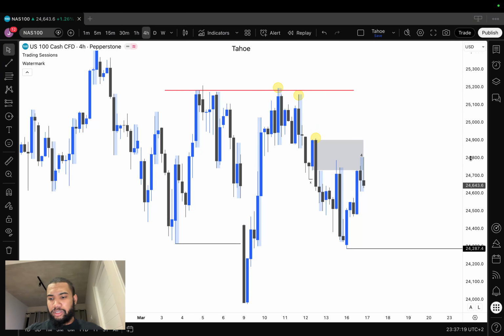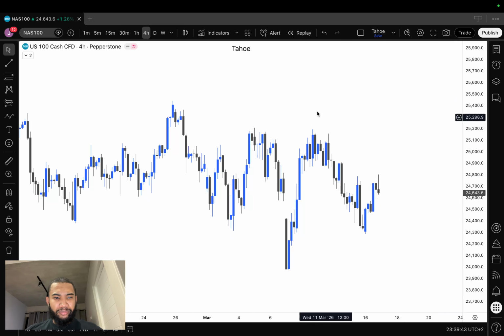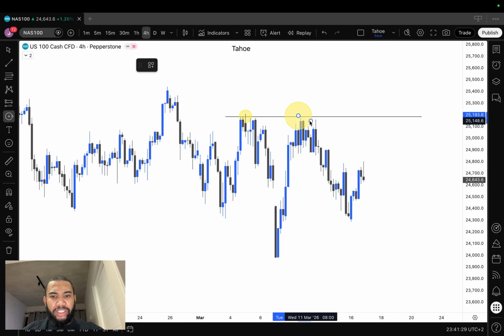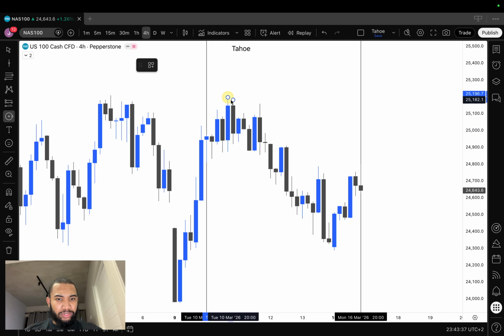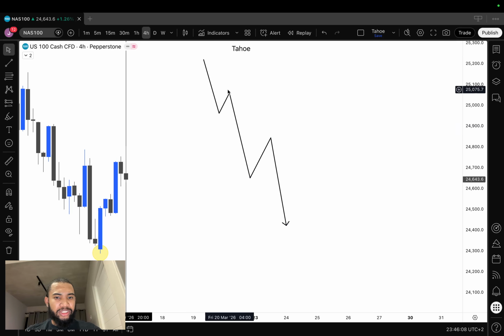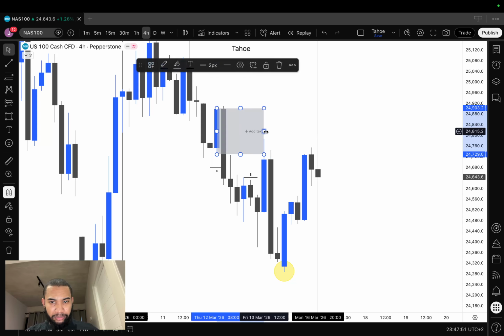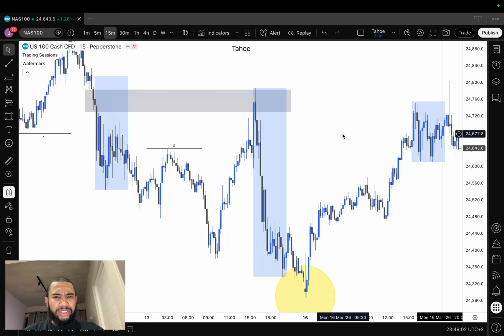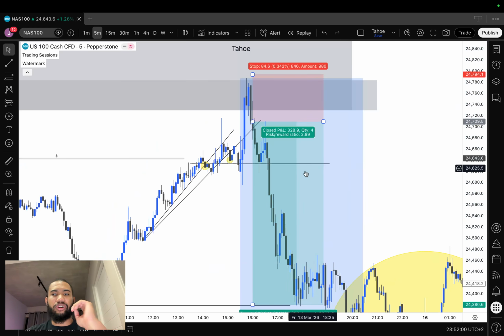NAS100 Market Structure Breakdown (What Traders Are Missing)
In this video, Tahoe breaks down the current NAS100 market structure and analyzes key technical levels, liquidity zones, and potential price targets traders should be watching.

Using a price action and smart money perspective, we look at how the NASDAQ is moving within its current structure and where buy side and sell side liquidity may be sitting in the market. Understanding these areas can help traders anticipate potential continuations, reversals, or liquidity sweeps.

This analysis focuses on helping traders improve their ability to read market structure, liquidity targets, and institutional price movement within the NAS100.